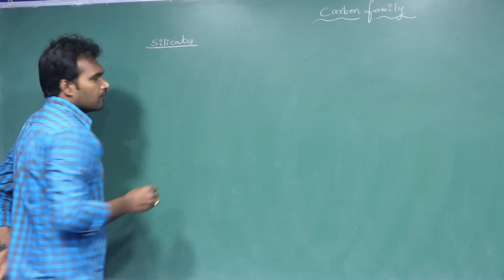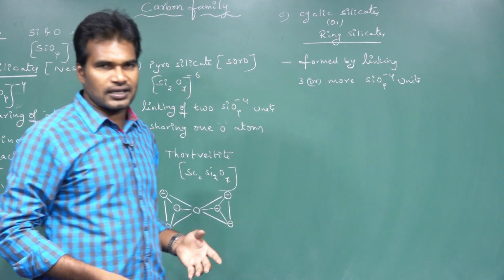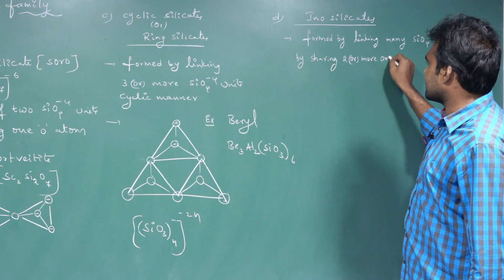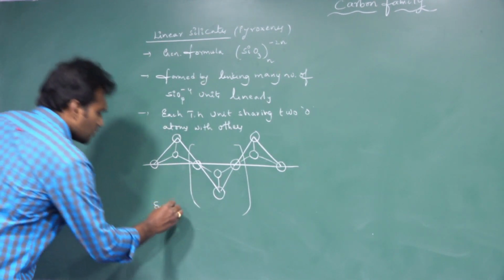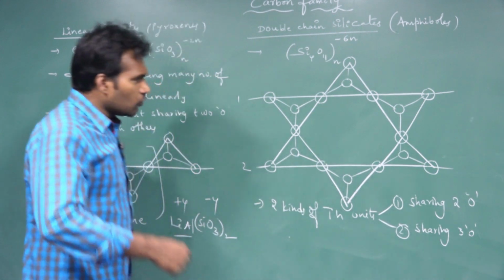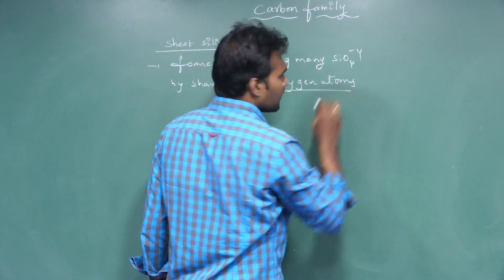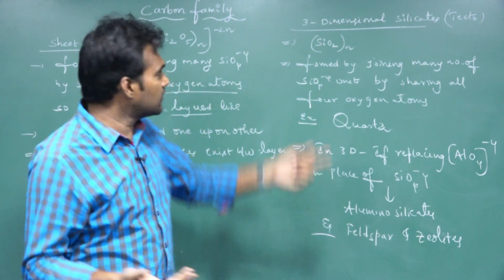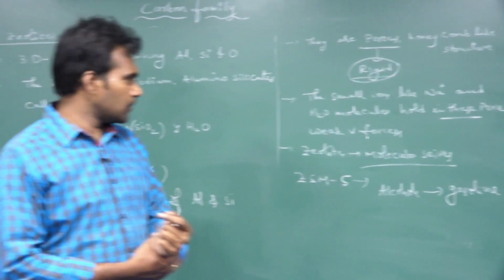XII STD CHEMISTRY- CARBON FAMILY(PART 5) PRESENTED BY Mr.Venkat Rao.